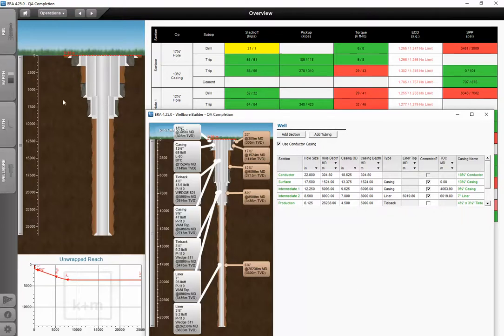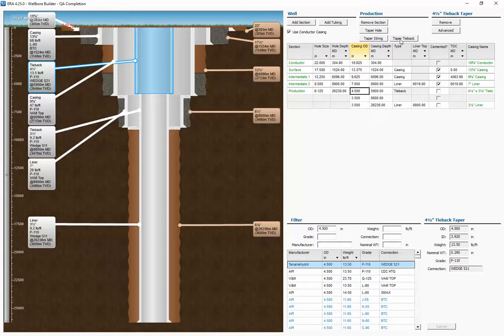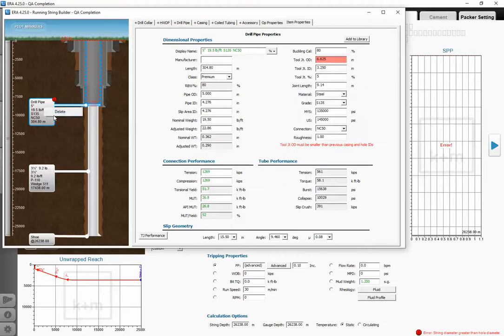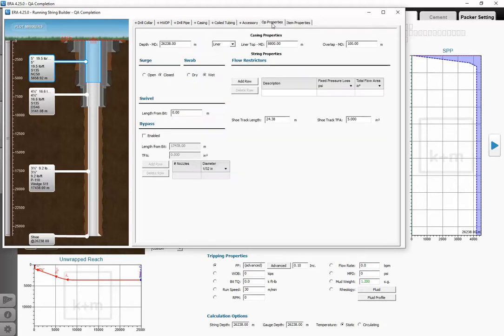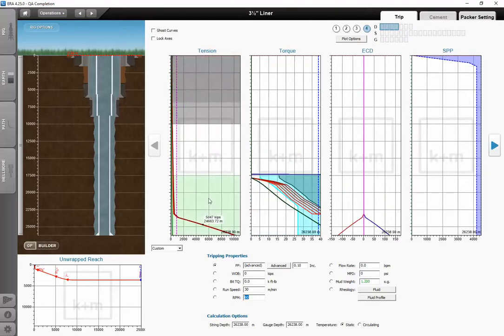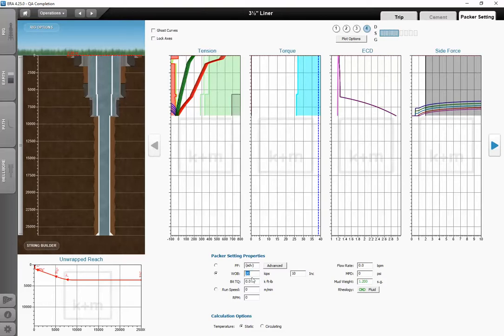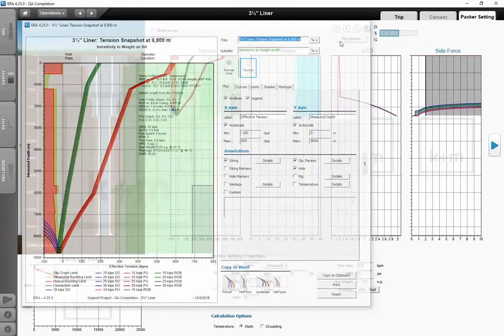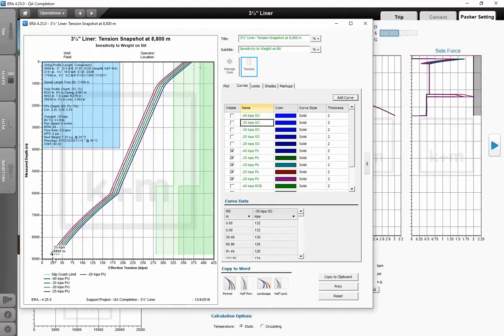2018 12 04 9 02 43 Prod Liner Simulation